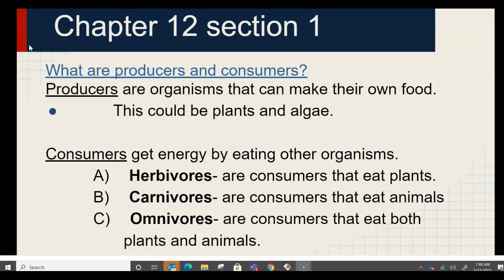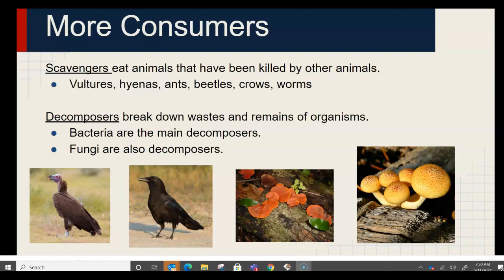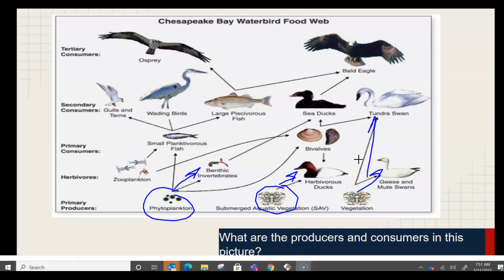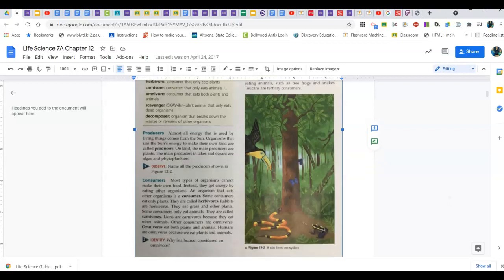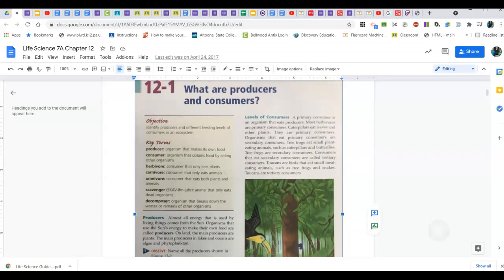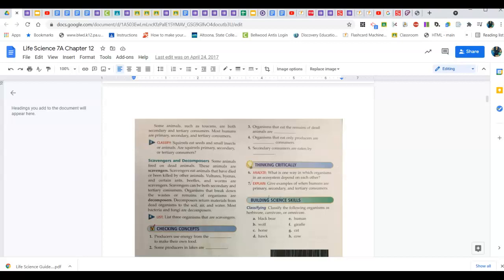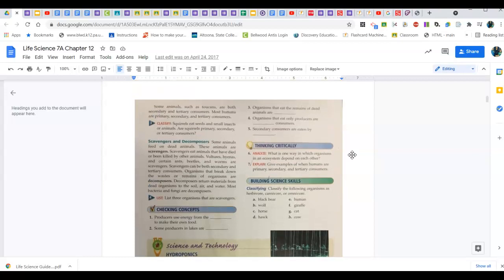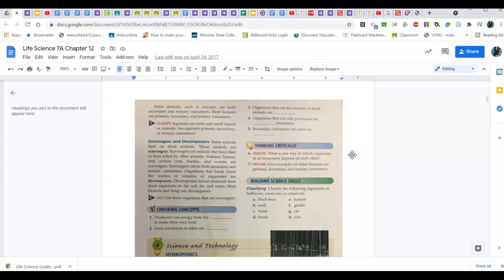Life Science Chapter 12 Sec 1 Producers and Consumers